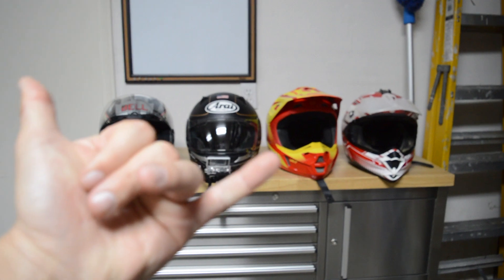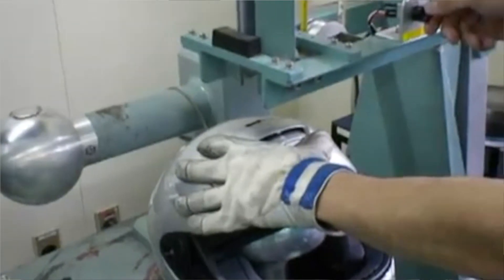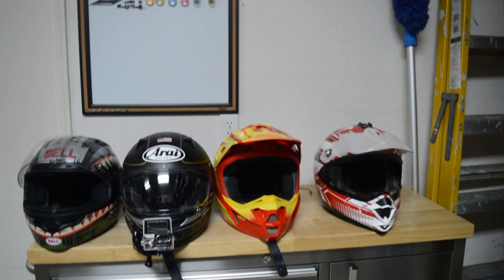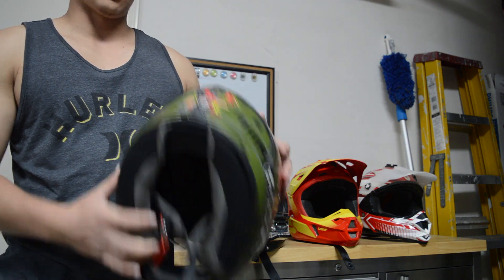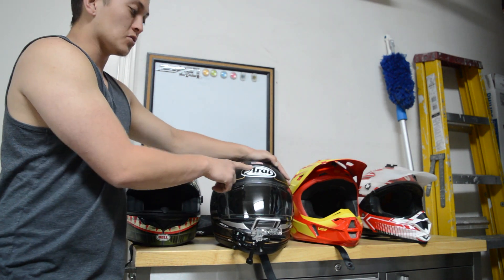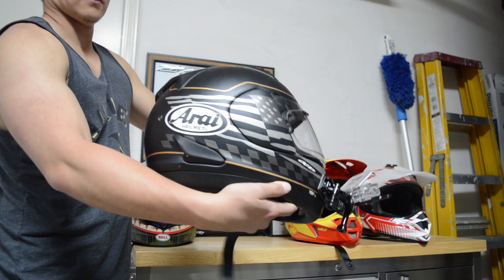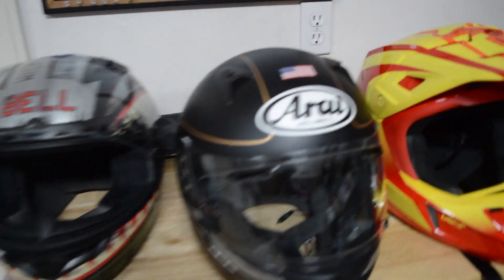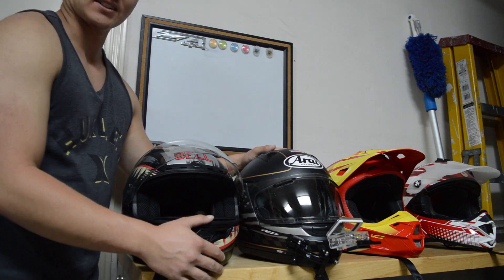250$ VS 700$ HELMET: BEST HELMET FOR THE PRICE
Hey guys! Heres the basics when buying a motorcycle helmet. I hope you guys gain some insight and knowledge from me sharing what I've learned in buying gear and if you like the video feel free to mash that like button and consider subscribing! More Motovlogs to come!